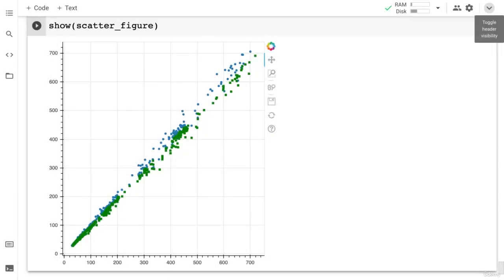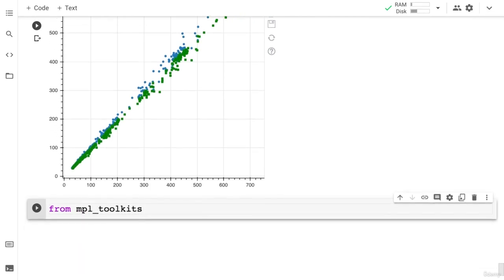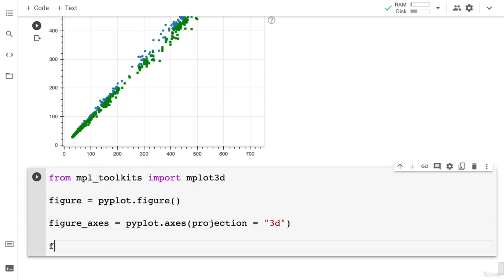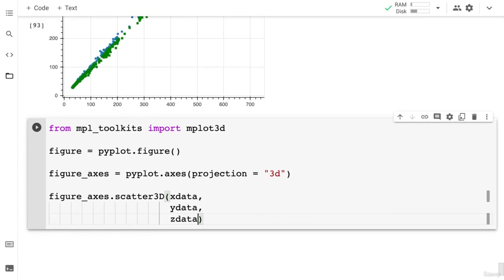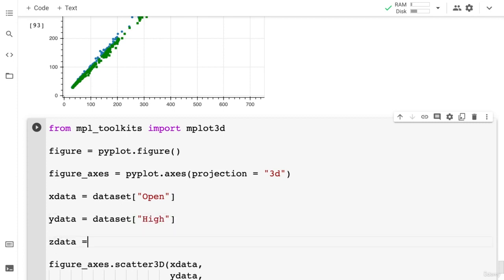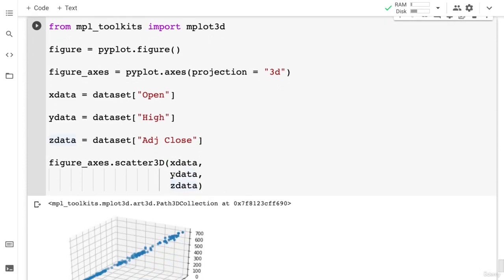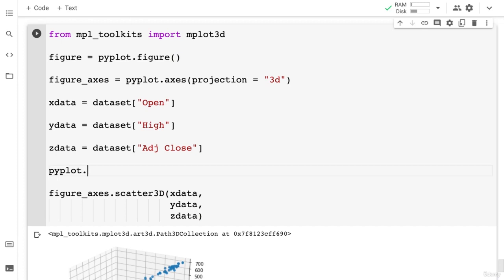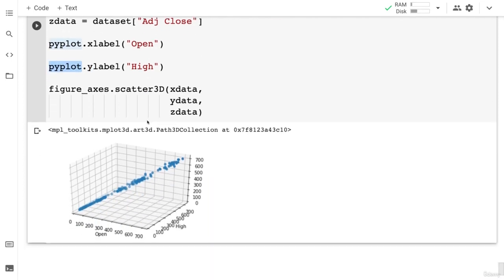DATA SCIENCE Complete Beginner COURSE: Build A 3D Scatter Plot